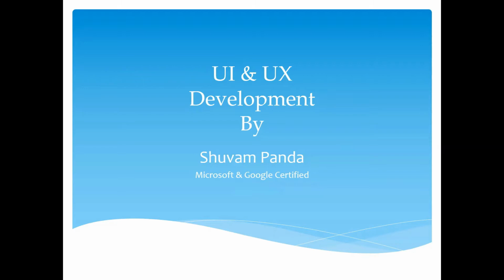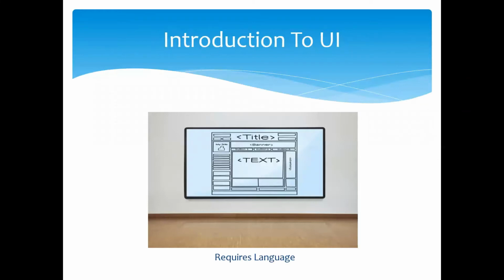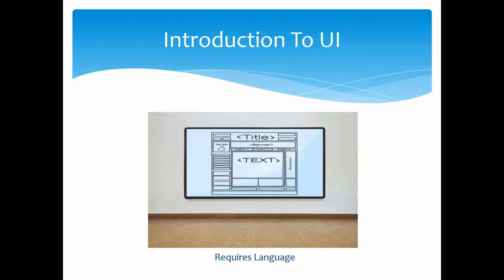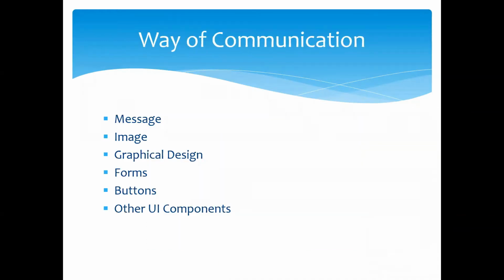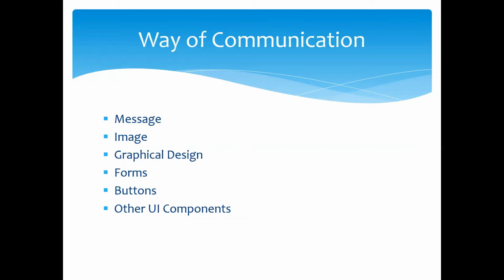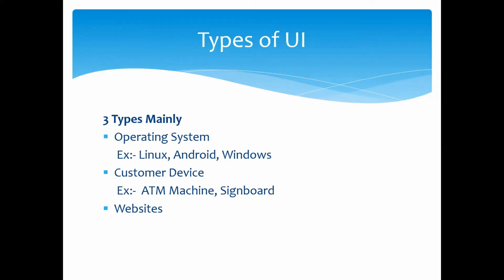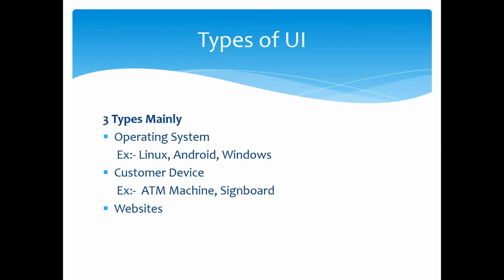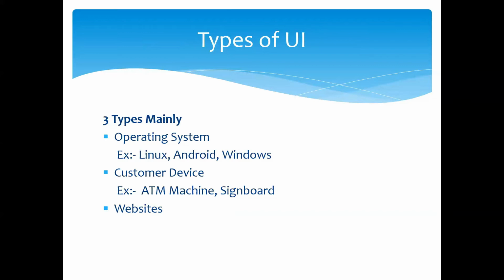What is Web design ? UI & UX Introduction | Quick explanation by Shuvam panda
What is Web design ? How to create a website easily !
Introduction to UI and UX Development
Web Design Tutorials for beginners
What is Website design ?
How to start website design?
Fundamental of a website design
User Interface Design quick explanation by Shuvam panda

In this particular web design training video for beginners you will learn everything about websites ,UI , UX , various types of websites,architectures of web application among others & why UI UX is popular now a days. There is a detail demo as well in this website design training video where you will learn how to create an application in using all the technologies like HTML,CSS,Bootstrap,JavaScript,angular JS,J Query.